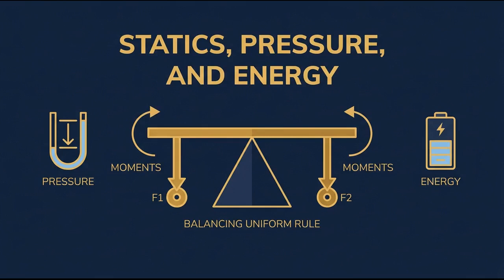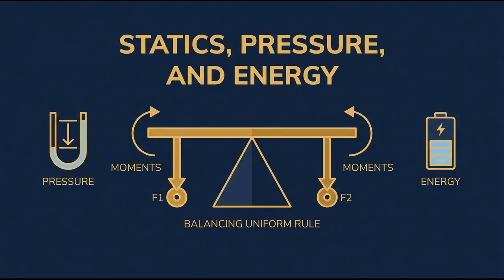MATSEC SEC Physics Fundamentals Lesson 3: Statics, Pressure, and Energy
Lesson 3 of 3 of the MATSEC SEC Physics Fundamentals crash course from ExamPrepRise.

Our final lesson covers statics, pressure, and energy. We start with Hooke's law, which states that within the elastic limit, the extension of a spring is directly proportional to the applied stretching force. When forces act at a distance from a pivot, the moment of the force is calculated by multiplying the force by the perpendicular distance from the pivot. For an object like a uniform metre rule to balance in equilibrium, the total clockwise moments must equal the total anticlockwise moments about the pivot. Moving on to pressure, it is defined as force divided by the area of contact. In a